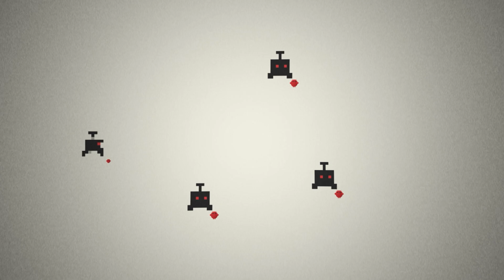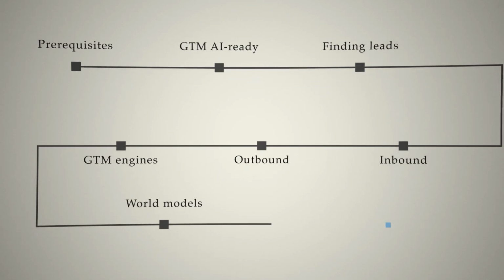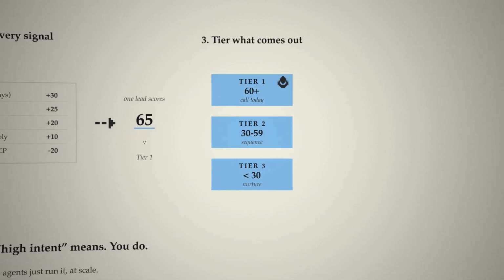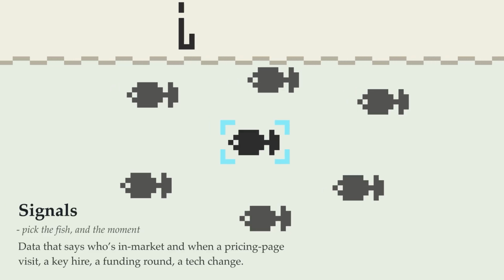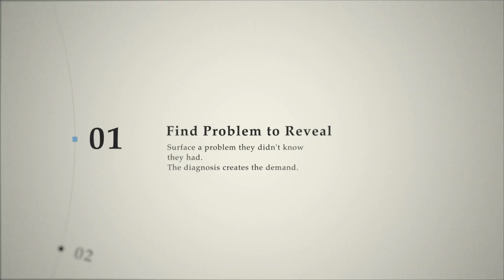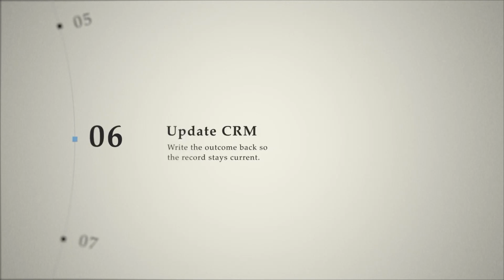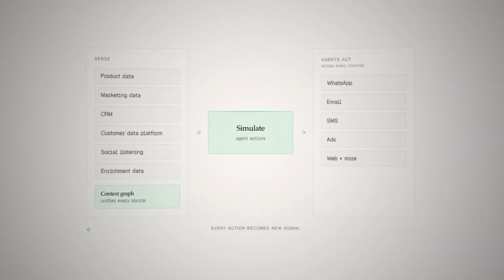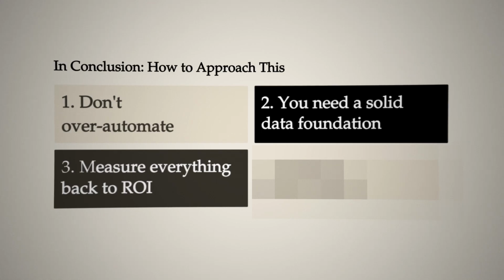How to ACTUALLY use agents for B2B lead generation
The end-to-end guide to running B2B lead gen with AI agents

Learn the best b2b lead generation techniques to build ai B2B lead gen agents that actually book calls, this will be a mix of sales automation, AI gtm & ai lead generation